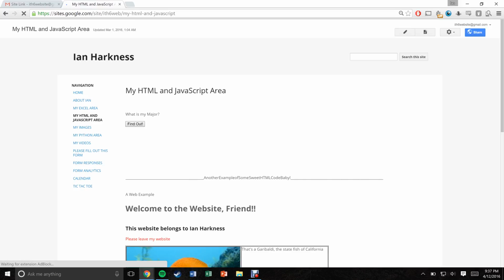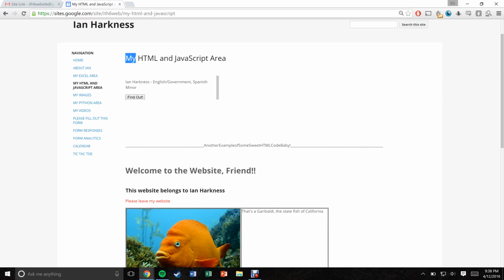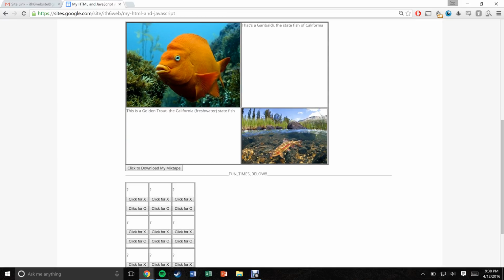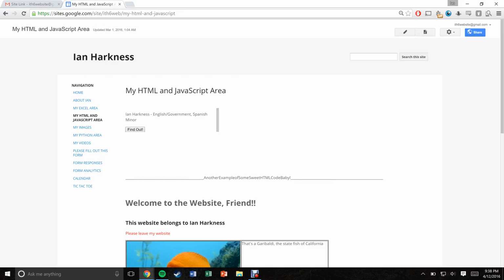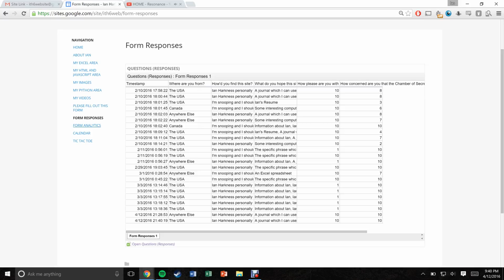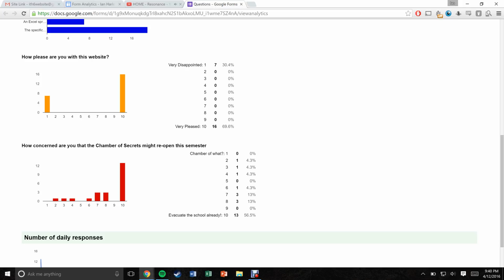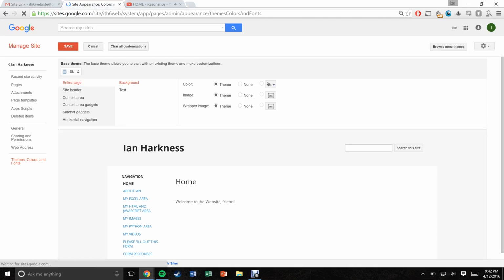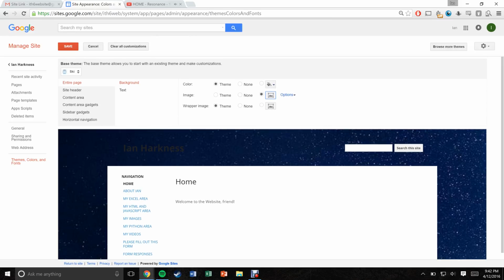GU Intro to IT Video - Changing Google Site Background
Hey friend, welcome!